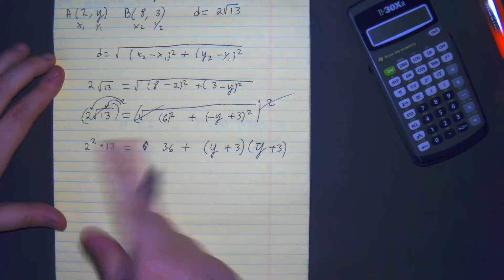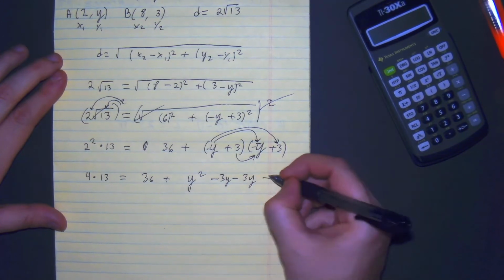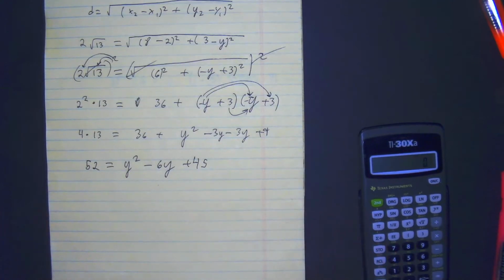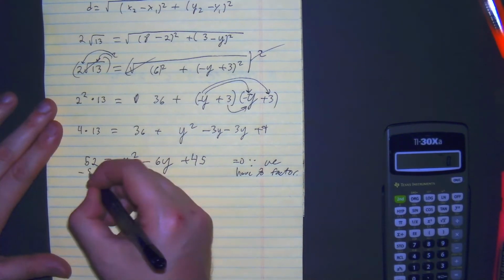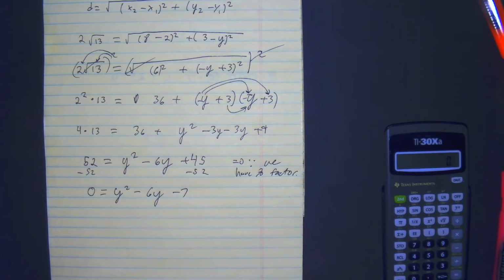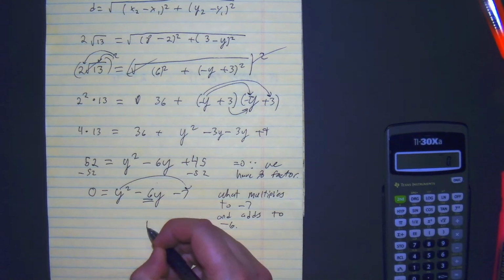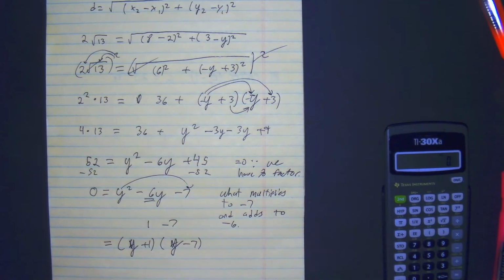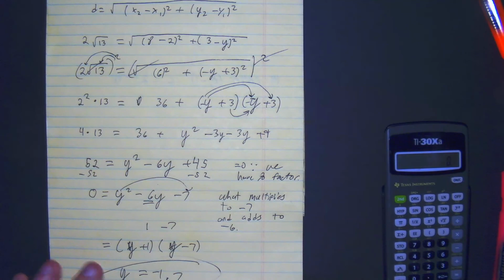Distance Formula Find the missing y coordinate